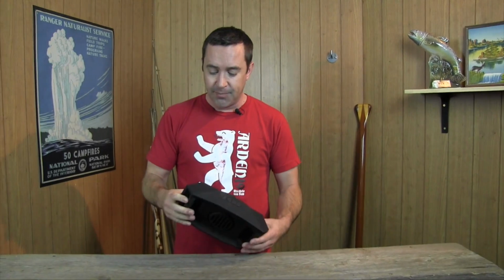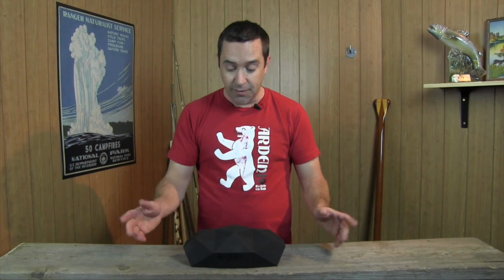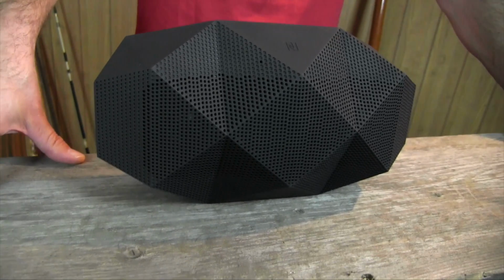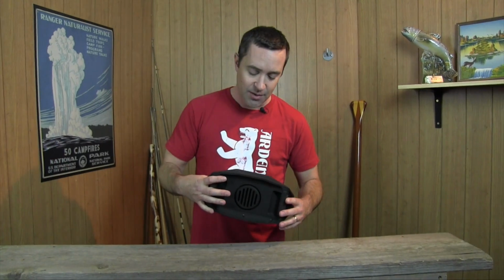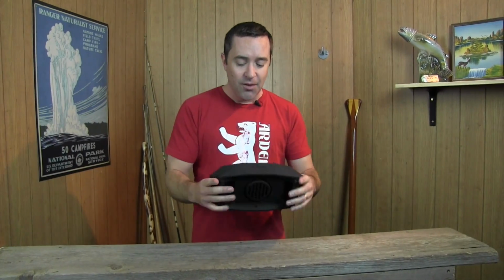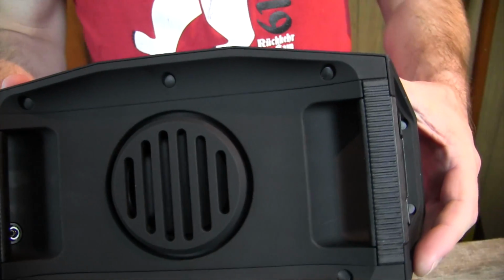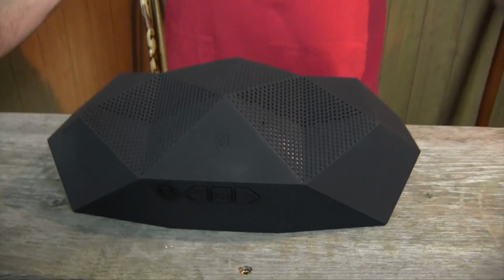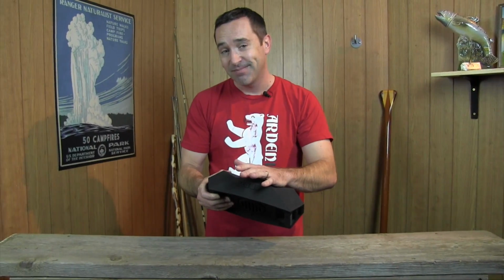Outdoor Tech Big Turtle Shell Bluetooth Speaker - 50 Campfires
Your idea of what a wireless speaker can be just got blasted. Outdoor Tech created a new portable rugged, water resistant Bluetooth speaker called the Big Turtle Shell with huge sound unlike any other. It's massive sound can fill any room, or outside space while doubling as a power bank for your other devices. The Big Turtle Shell Bluetooth speaker gives you the best wireless audio experience in any setting; from the beach to the pool party, the campfire to the backyard BBQ, The Big Turtle Shell can handle it all with style and ease.

For more tips, tricks, recipes, gear reviews and more - visit us

We'd love to have you join us over on Facebook as well

Our monthly digital magazine is free!